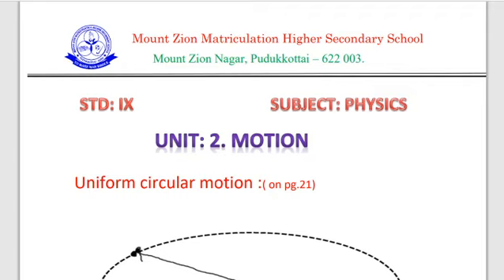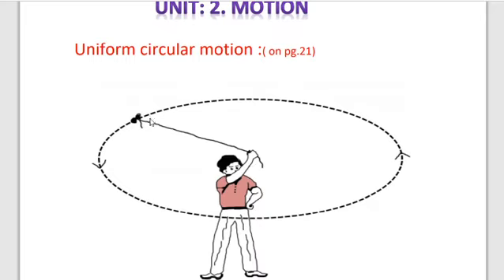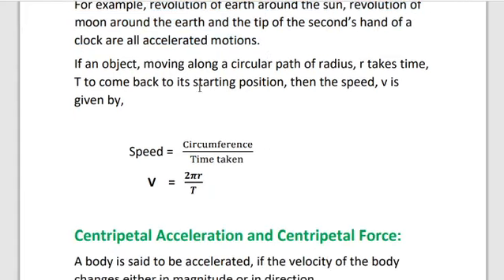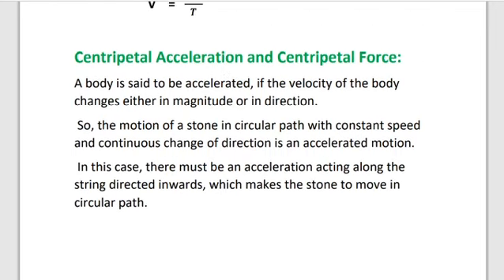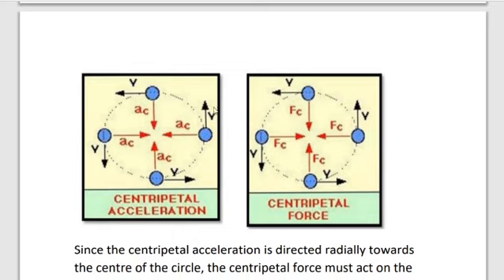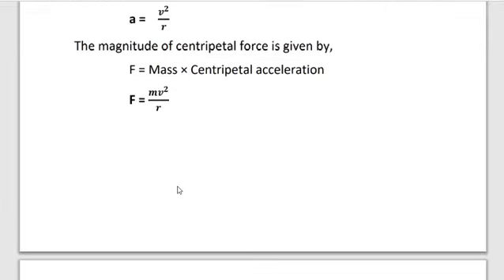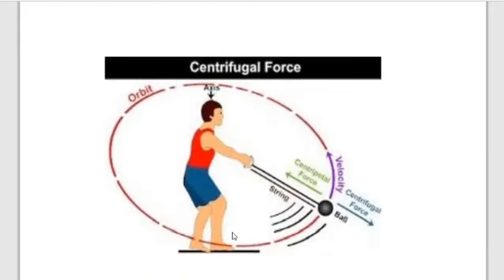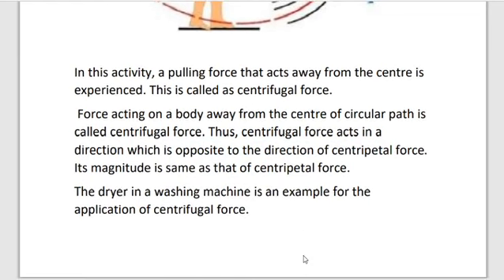uniform circular motion to centrifugal force